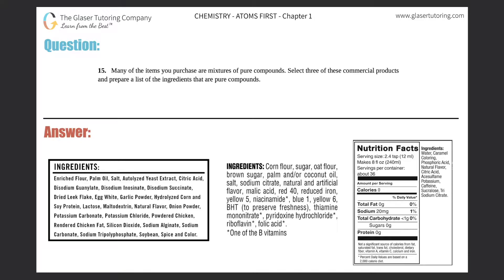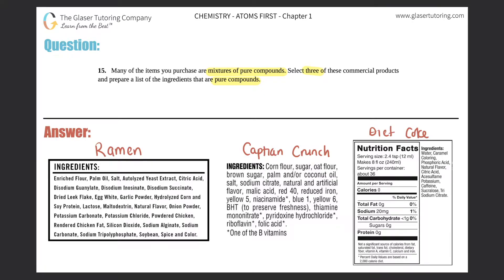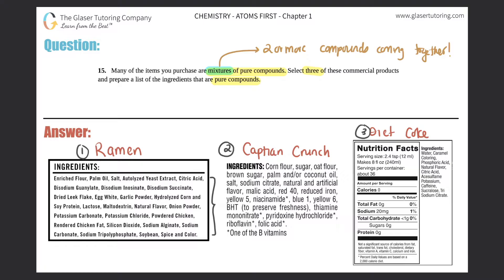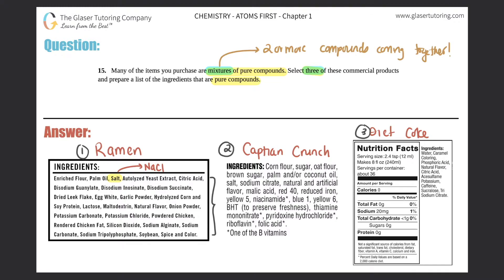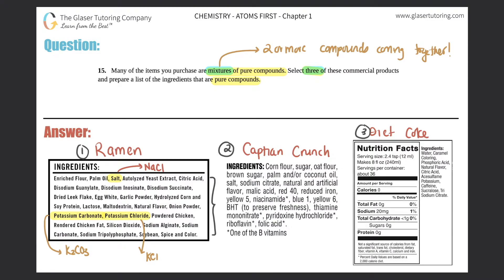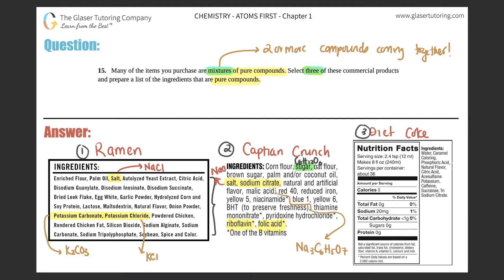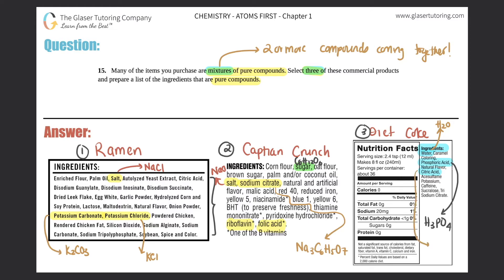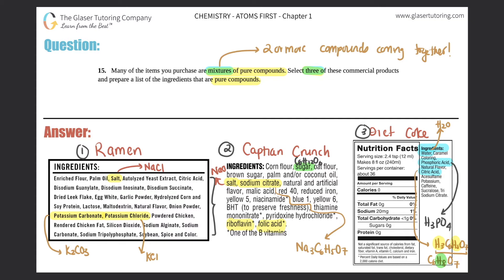1.15 | Many of the items you purchase are mixtures of pure compounds. Select three of these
Many of the items you purchase are mixtures of pure compounds. Select three of these commercial products and prepare a list of the ingredients that are pure compounds.